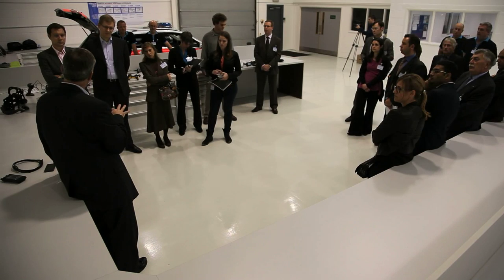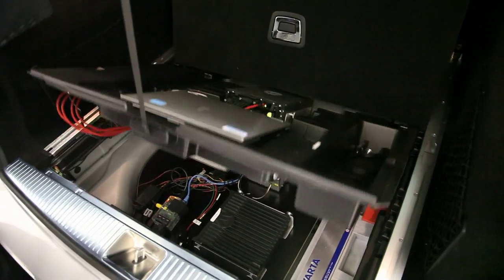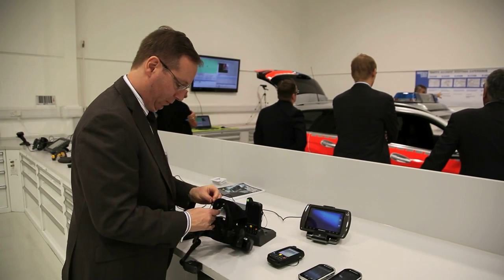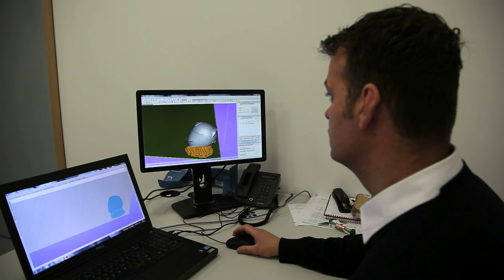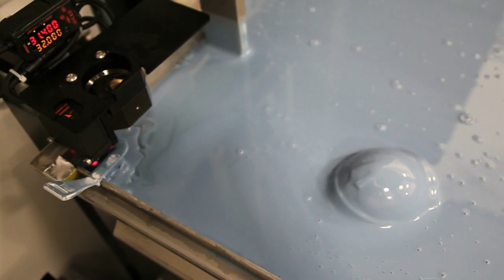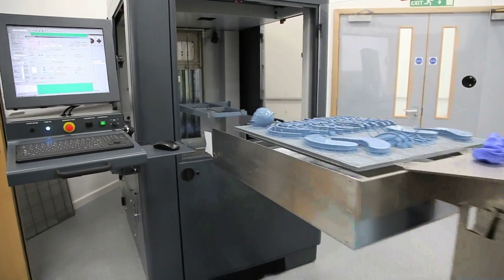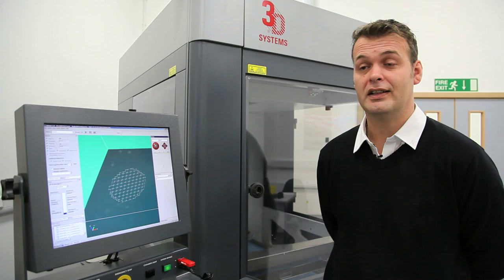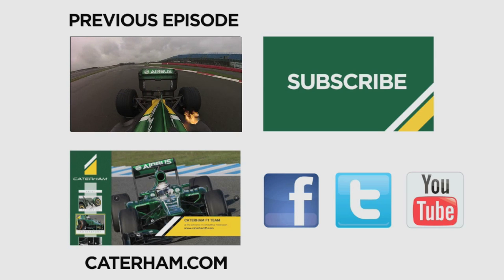Caterham Unchained: Win our model helmets! See rapid prototyping in action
We're vlogging from inside Caterham F1 Team throughout our 2013 season.

Episode 25:
Find out how you could win one of our model helmets, signed by both drivers.
We show you how rapid prototyping works in the second part of our tech special.
Learn how Motorola Solutions is helping us to be our best when it matters.